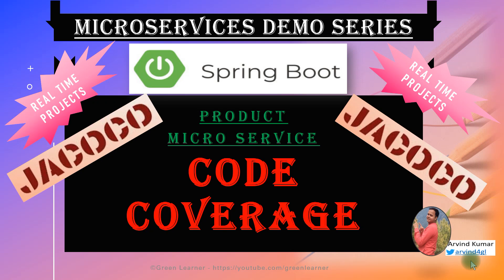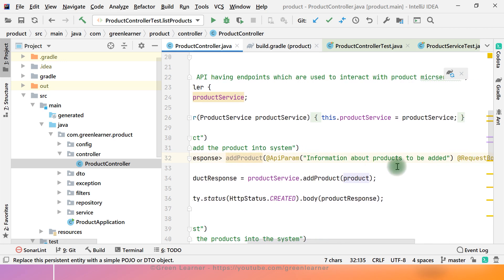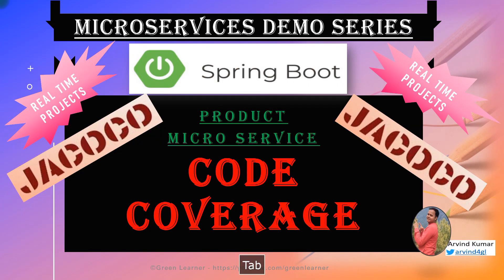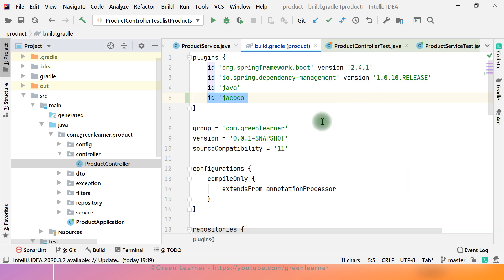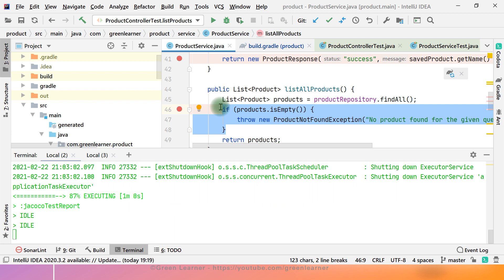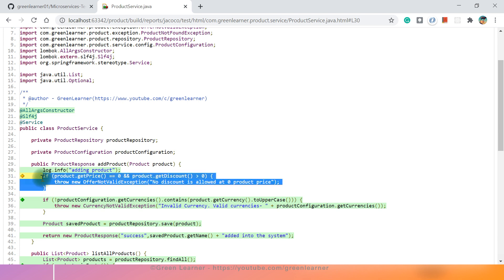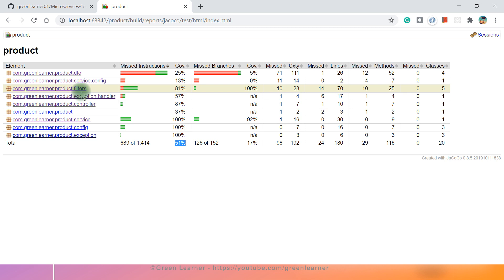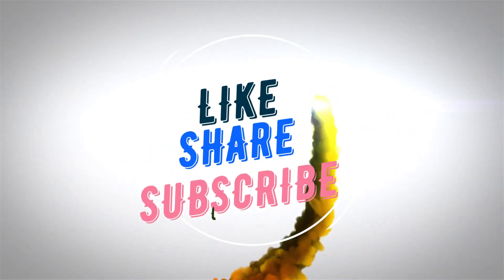#18 Integrating Code Coverage with Microservices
This video explains code coverage, its importance in the microservices architecture. How to integrate it with the product microservice that we are developing so far.